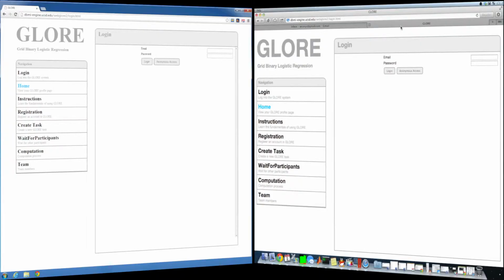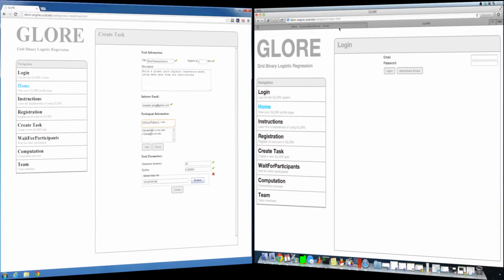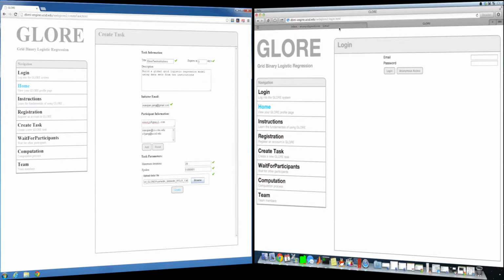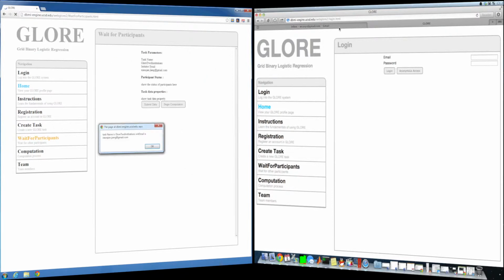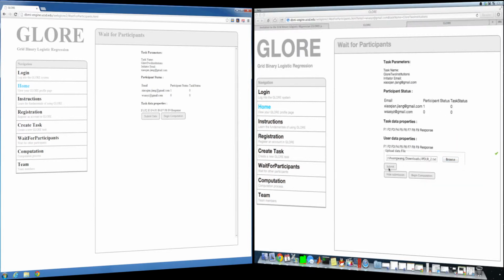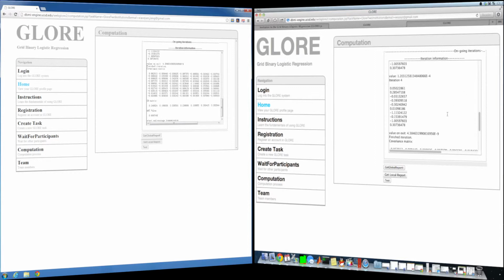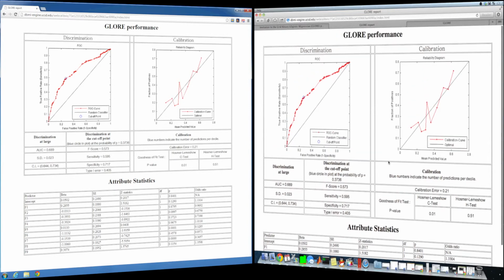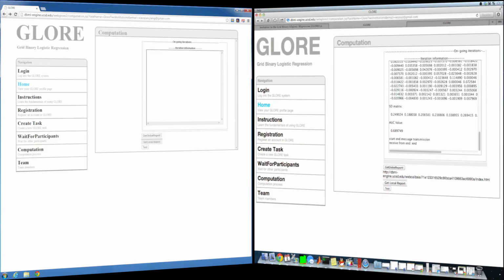Glore2Sites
Demo for running WebGLORE at two institutions